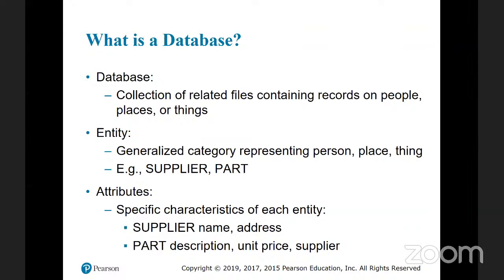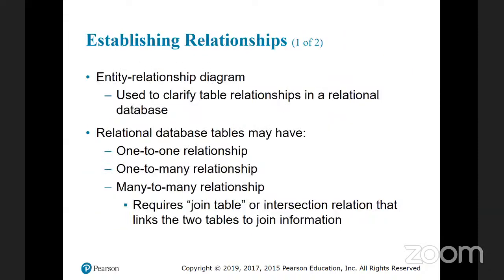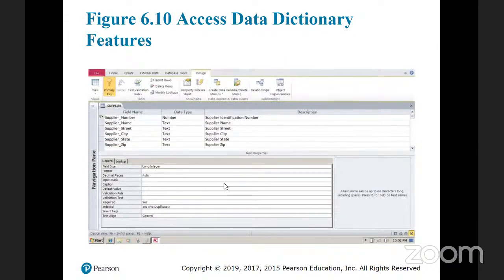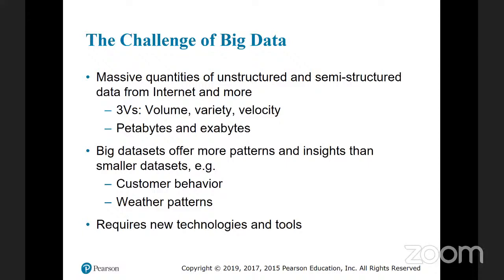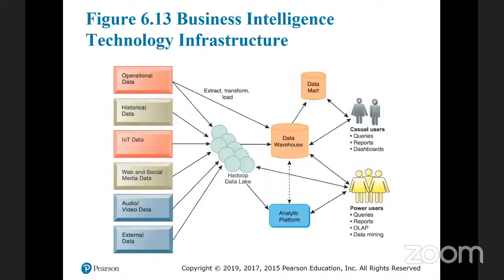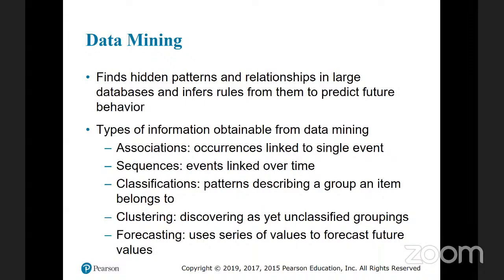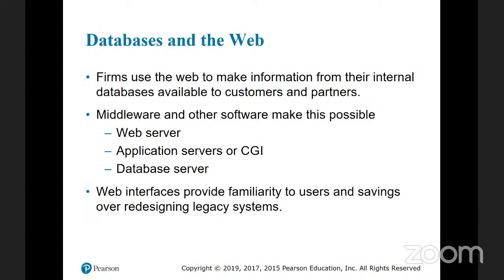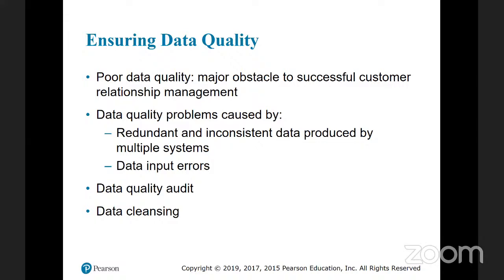Foundation of information Systems